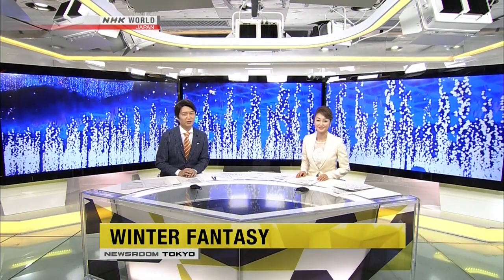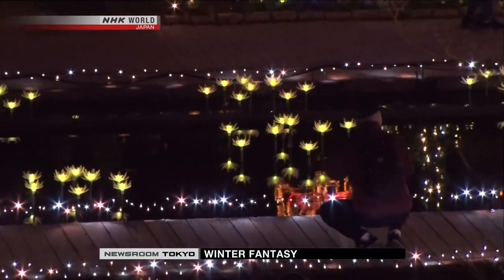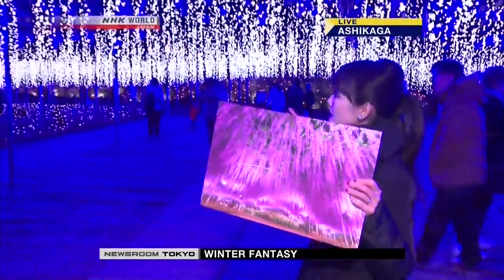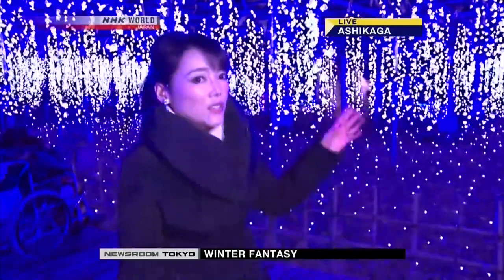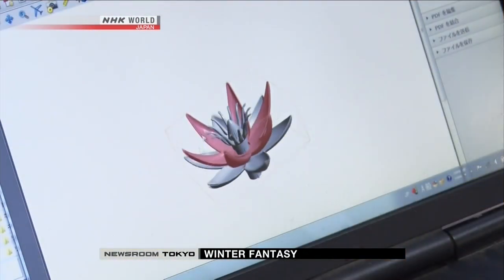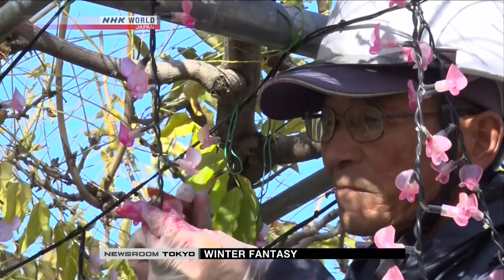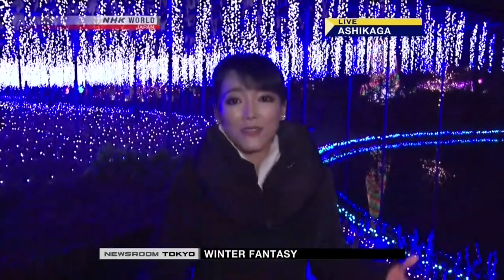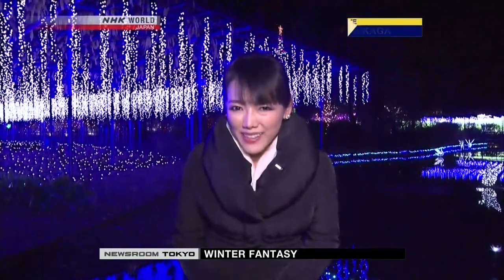NHK World Newsroom Tokyo Winter Fantasy with Sayaka Mori December 1st 2017